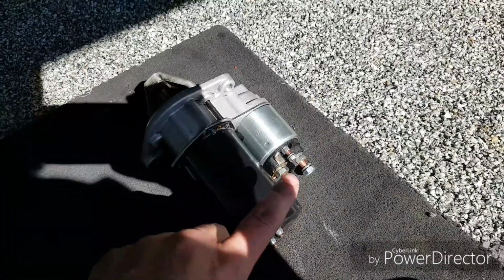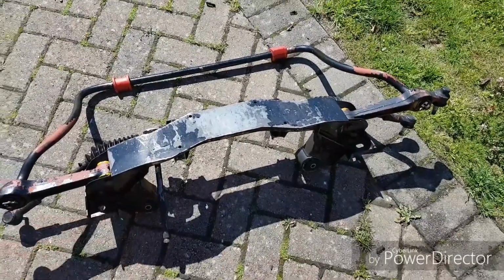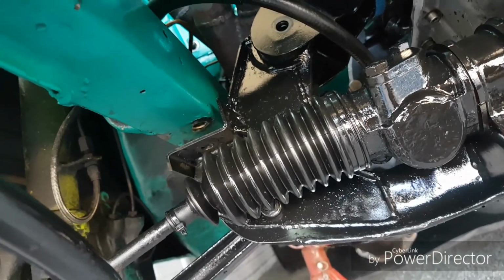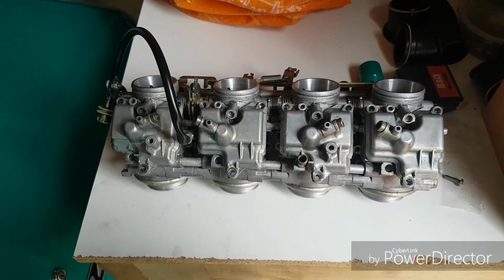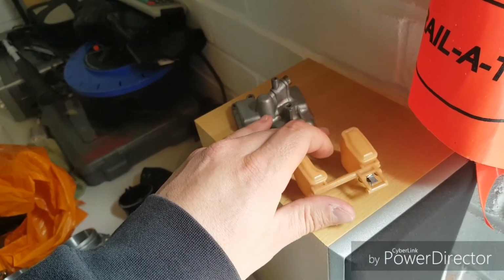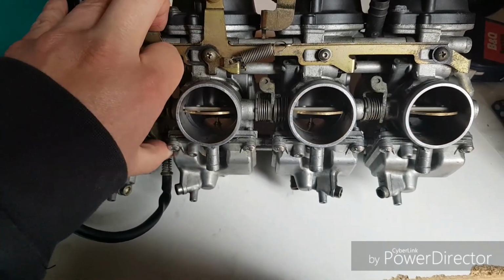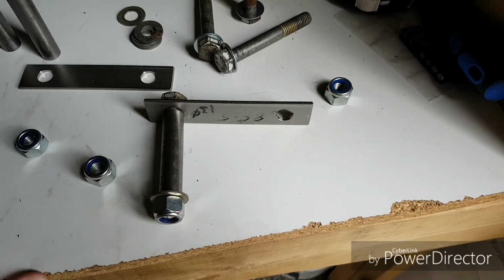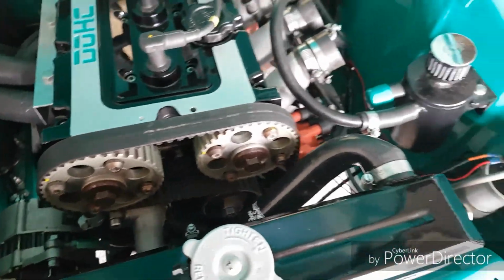MK1 Escort Cosworth N.A. YB Part 4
So in this episode we reassemble the escort and get it out the garage. We look at the. Like carbs and do a little modification to the chassis rails to mount the crossmember.